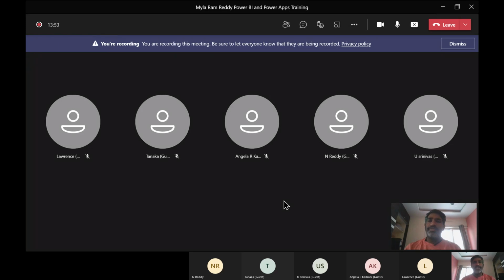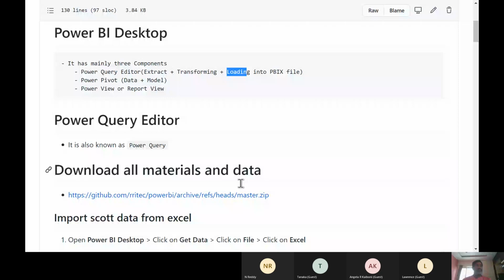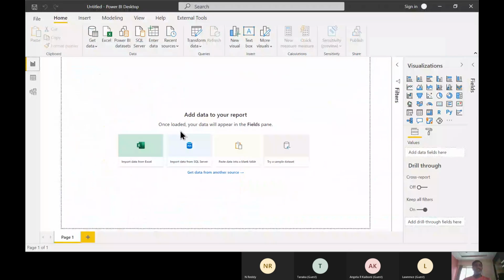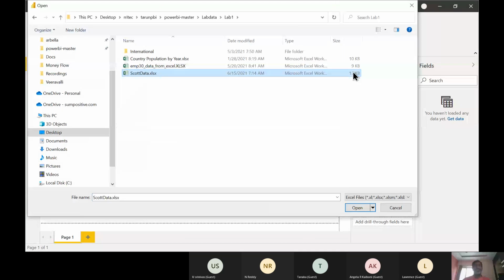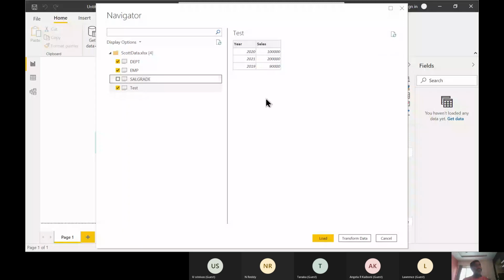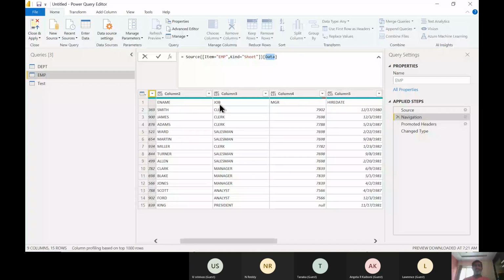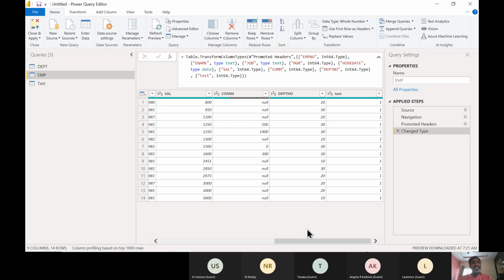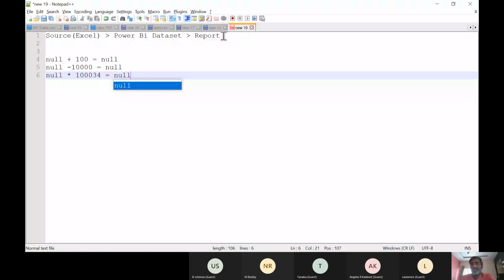PBI04 Work with Excel as a source